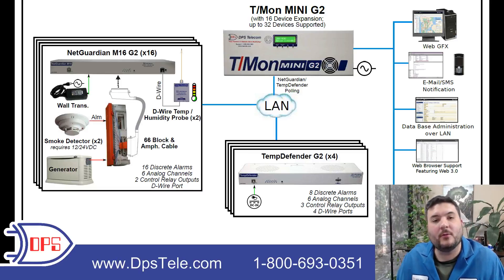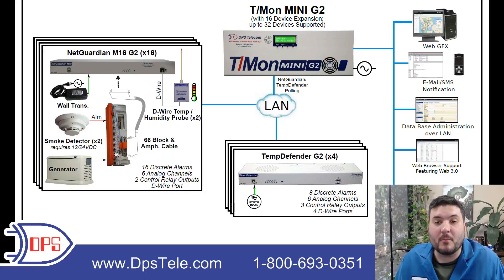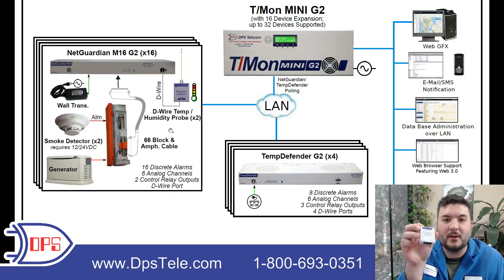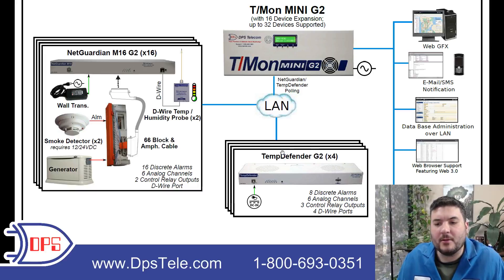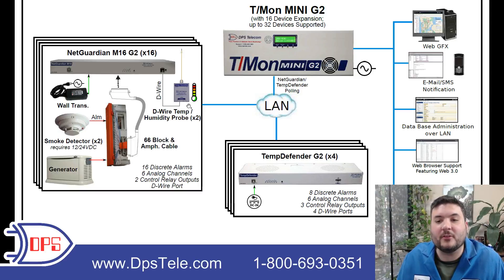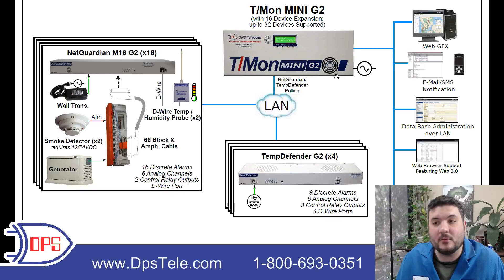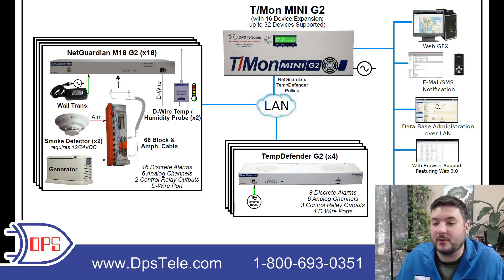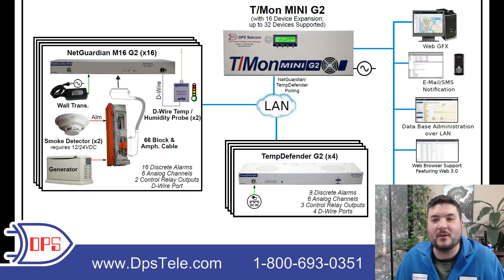Remote Monitoring System for a Telco in the Middle East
Get a remote monitoring application for your unique scenario.

This monitoring system for 20 remote sites was designed for a telecom company in the Middle East. It includes 16 of the NetGuardian M16 G2 RTU for medium-size sites, plus an additional 4 TempDefender G2 RTUs for smaller sites. These RTUs monitor generators, smoke detectors, temperature, humidity, and other alarms. The NetGuardian uses a 66-block for alarm termination, while the TempDefender has built-in spring-clamp connectors on its back panel. The T/Mon MINI master station polls all 20 of these alarm remotes regularly to maintain a total picture of the network's status. T/Mon then provides a map-based interface to view that network status. It can also send emails or SMS text messages to technicians in the field. Alarm history can be collected in PDF reports for review.